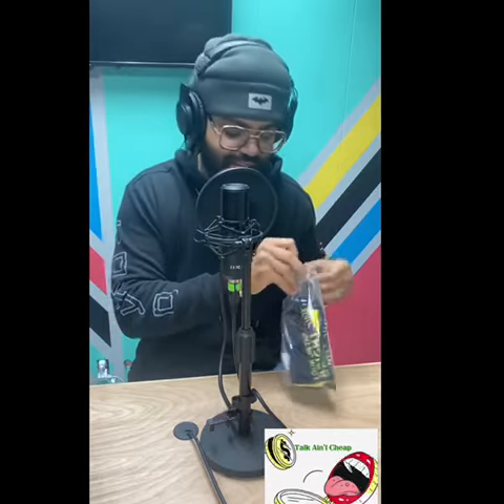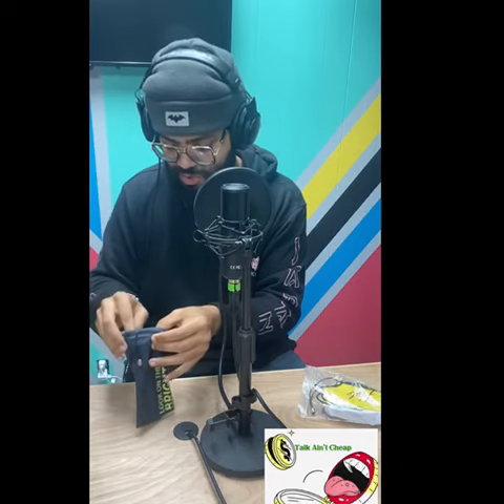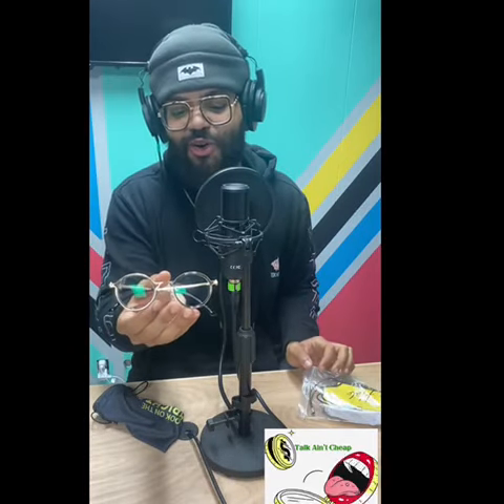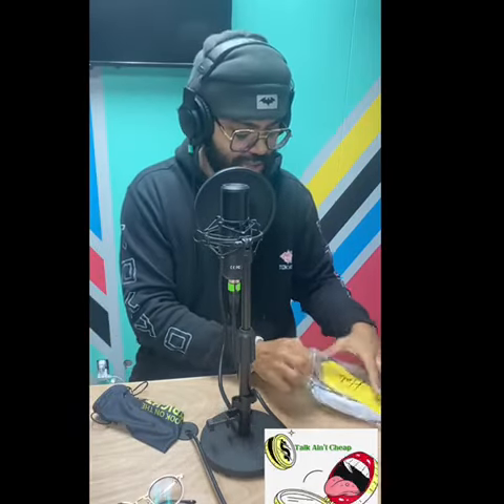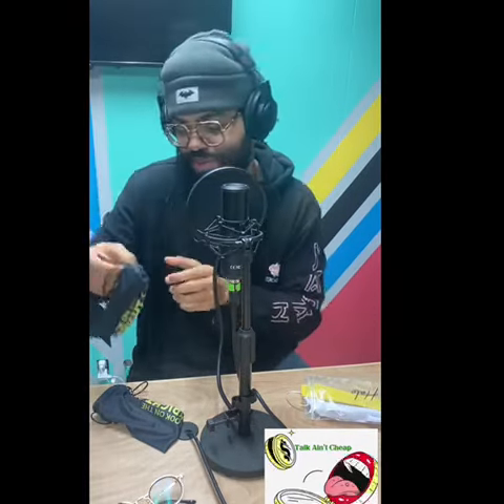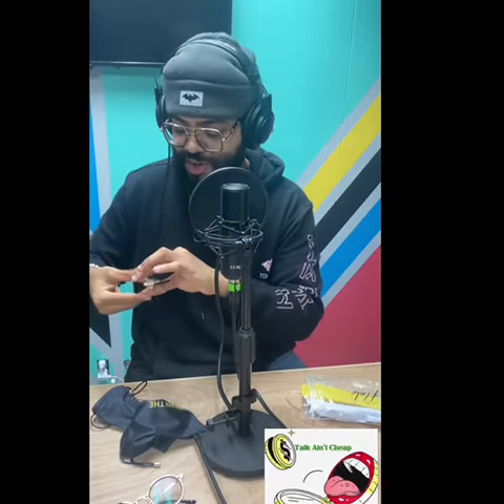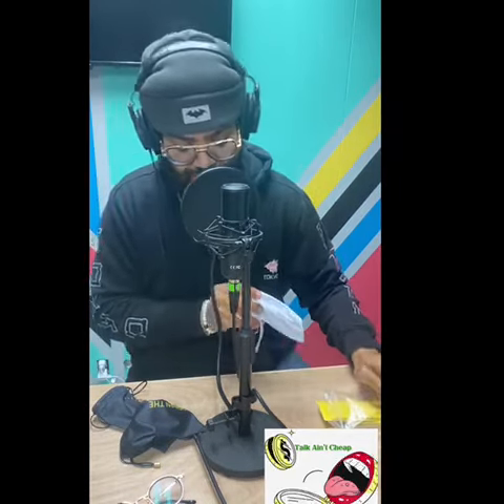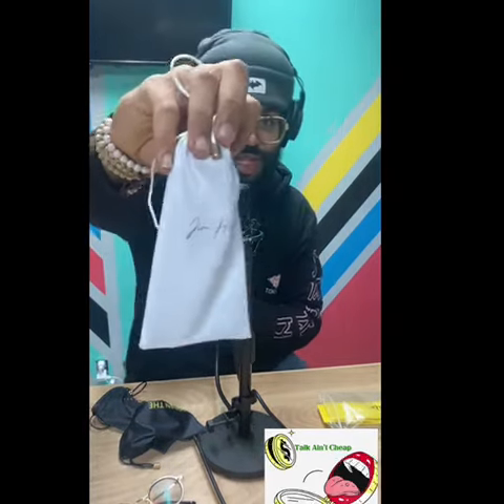Unboxing Video from our buyer MVP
Unboxing Jim Halo Eyewear